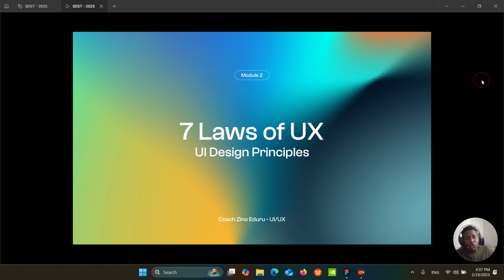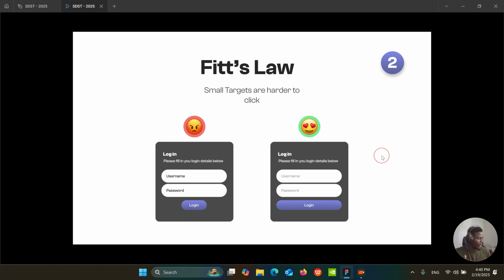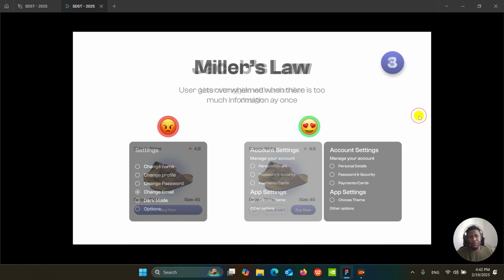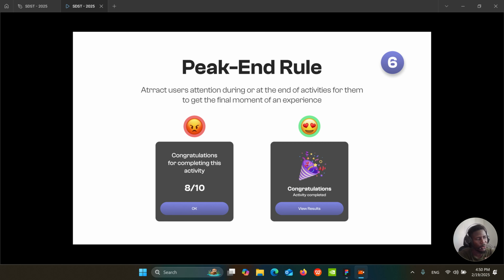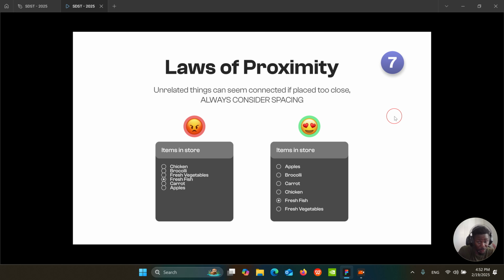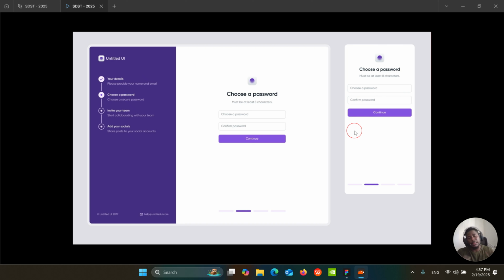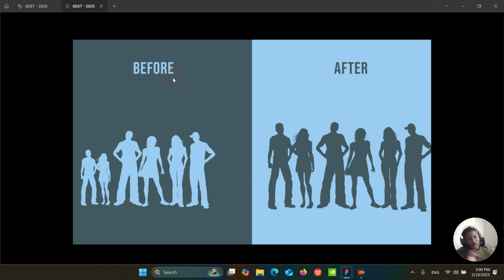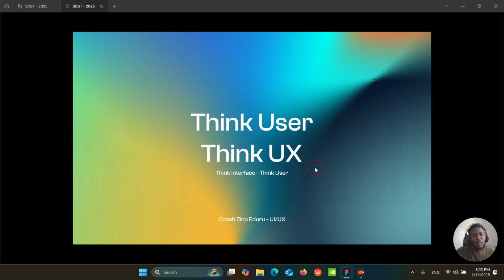UI/UX Design | Module 2